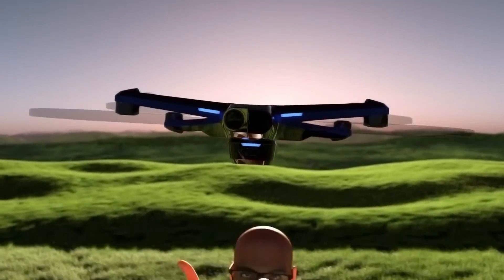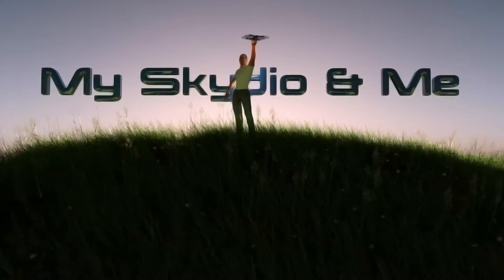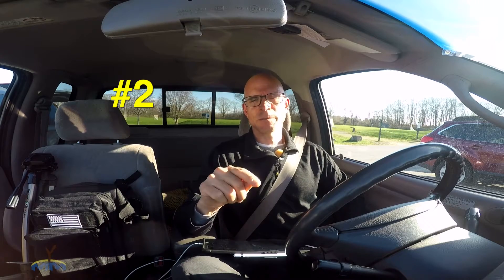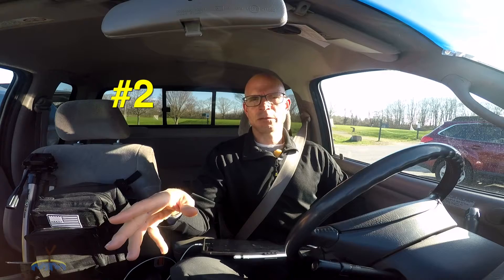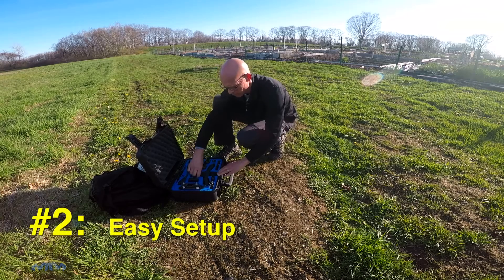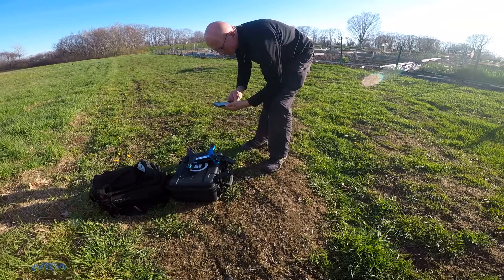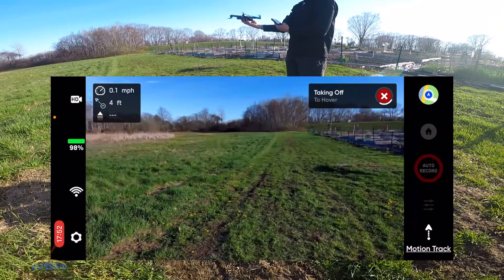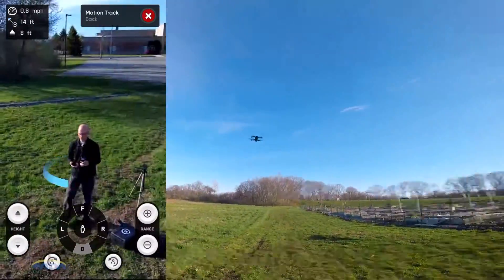#2 Thing I LIKE Most About the Skydio 2: MSAM E2 excerpt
This is an excerpt from “My Skydio & Me,” episode 2 part 1, sharing what is #2 on my list of things about the Skydio 2 that I like the most.

Skydio 2
Skydio
Drones
Aerial Photography
photography
drone
review
my skydio and me
yah mon
ya mon
yah-mon
multimedia
Daz
Daz3d
Daz Studio
Bryce
Daz Bryce
skydio 2
ya-mon
MSAM
Skydio-2
Skydio2
my skydio & me